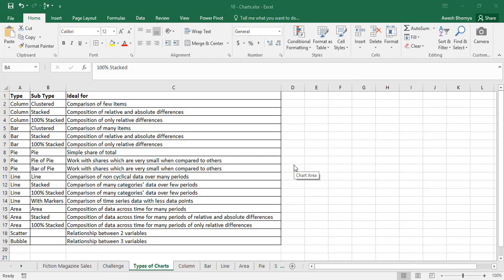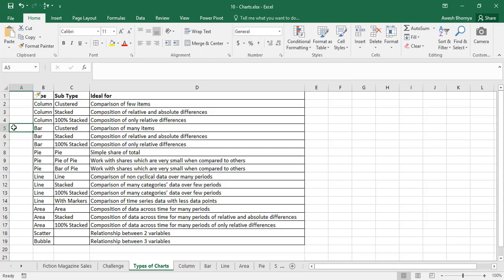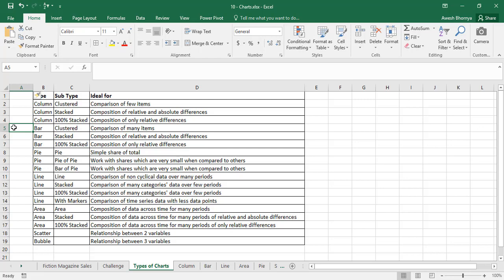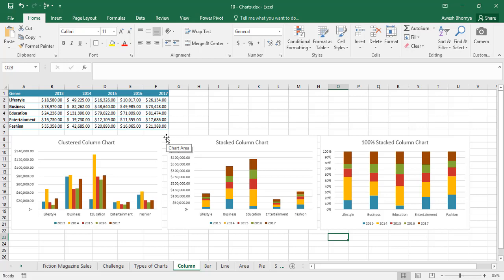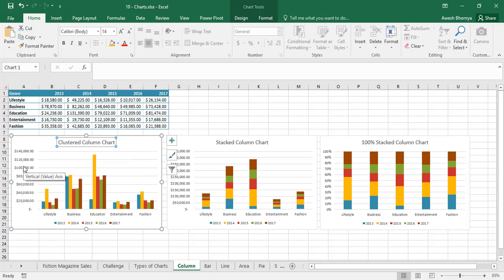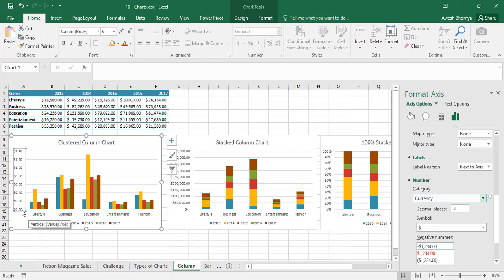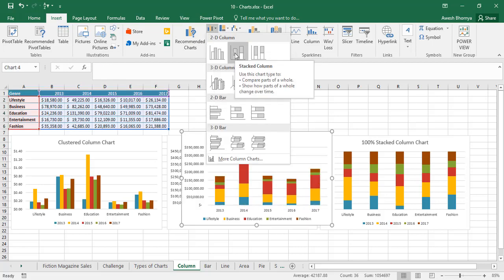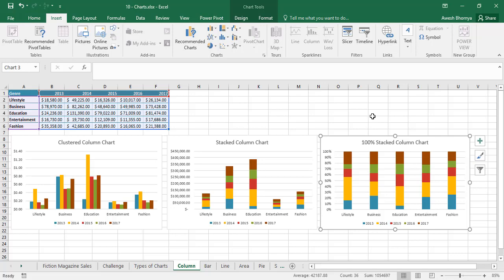Data Visualization Series 2 - Column Charts in Excel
This video deals with the column charts in Excel, and a brief overview of other charts to be discussed in the Data Visualisation Series